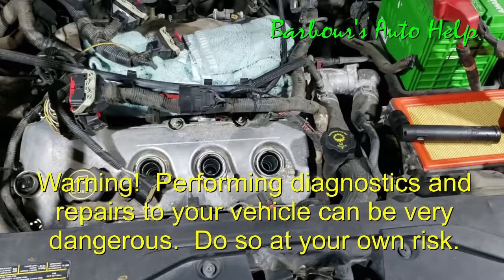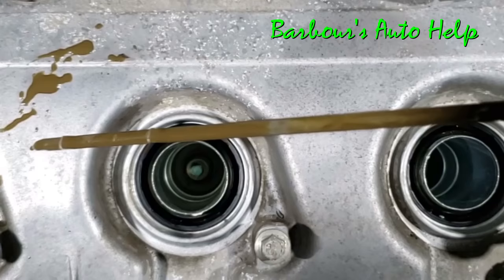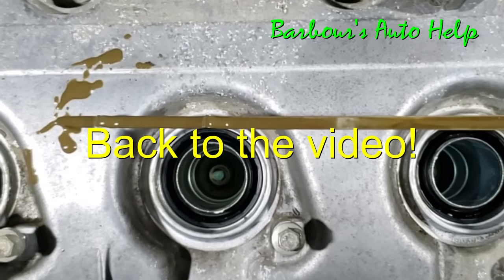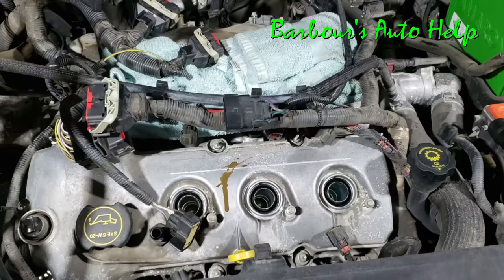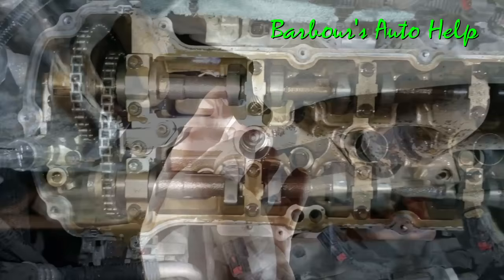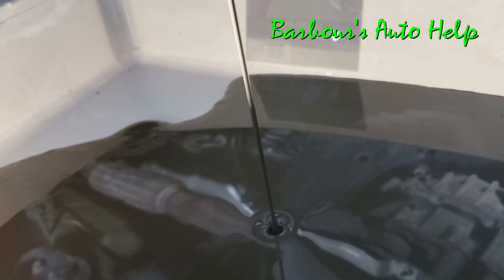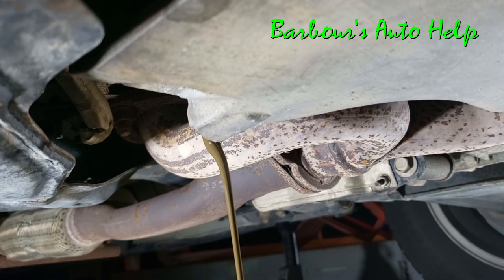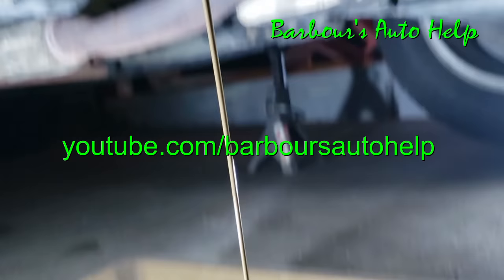What Coolant In Engine Oil Looks Like & Possible Causes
In this video I go over what engine oil may look like if coolant has gotten into it and I also go over a few possibilities of how coolant could get into the engine oil.

Usually, when coolant gets into the engine oil, it can have a foamy or frothy look to it.  It will be slightly lighter in color and it will seem thicker than normal oil due to foaming.  Also, it is typical that the oil level will rise when coolant has gotten into the engine oil, as seen in the video.   Typically if the coolant is low and the oil is over filled and looks foamy then you probably have an internal coolant leak.

A few things that could cause coolant to get into the engine oil are as follows... Internal coolant leaks such as blown head gasket, cracked head, cracked block, damaged oil cooler, or leaking water pump. (If the water pump is internal to the engine in some way.)  These are a few things that typically will allow coolant to get into the engine oil.

Warning!  Never run the engine with coolant contaminated engine oil.  Serious engine damage could result.

Note:  The information given in this video is very basic and may not encompass every scenario as to how and why coolant could enter the engine oil.  Also, if your engine has coolant in the oil it may not look exactly like the example given in the video.  The video is just an example, not an exact representation of what every case will look like.

Here is a link to a video made my Scotty Kilmer where he talks about 3.5L water pump leaks.  It was uploaded just a few weeks after my video was uploaded.  He speaks about it for the first 1.5 minutes of the video.

Repair your vehicle at your own risk!  Barbour's auto help does not guarantee a proper repair using these techniques.

Special thanks to my wife for checking my spelling on this video and all my videos.   You're the best Babe!